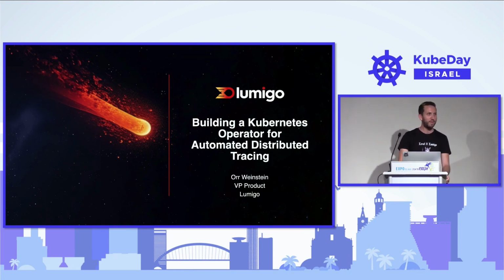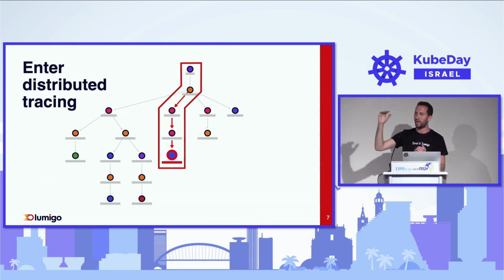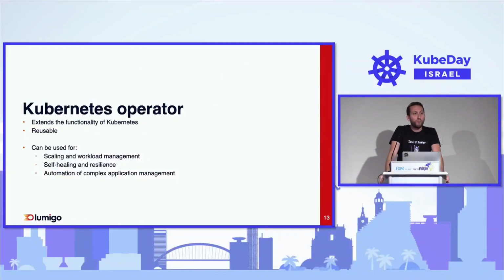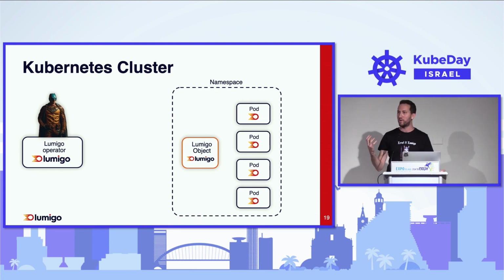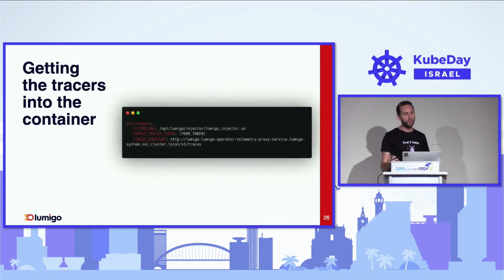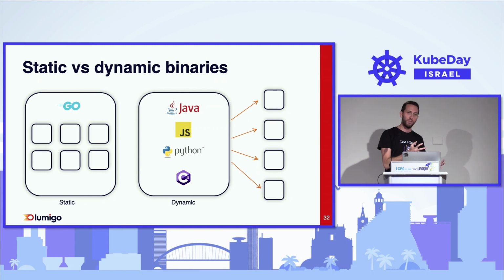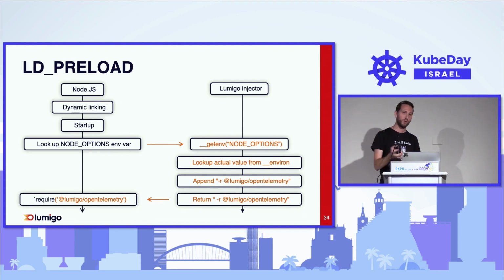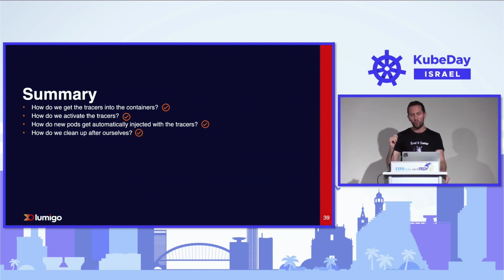Building a Kubernetes Operator for Automated Distributed Tracing Or Weinstein, Lumigo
Join us for an insightful and hands-on session as we dive into the world of automated distributed tracing and learn how to build a Kubernetes Operator with Or Weinstein from Lumigo. In this video, we'll explore the value, content, and benefits of leveraging distributed tracing to gain deep insights into your microservices architecture.

Distributed tracing has become a crucial technique for understanding the complexities and performance of modern, cloud-native applications. It allows you to trace the flow of requests across various microservices, identify bottlenecks, and diagnose issues quickly. However, setting up and managing distributed tracing infrastructure can be challenging.

That's where Kubernetes Operators come in. Operators automate the management of complex applications on Kubernetes, allowing you to focus on the core functionality of your application rather than the underlying infrastructure. In this Tech Talk, we'll guide you through the process of building a Kubernetes Operator specifically tailored for automated distributed tracing.

Here's what you can expect from this video:

1. Introduction to Distributed Tracing: Gain a clear understanding of what distributed tracing is and why it's essential for modern, cloud-native architectures. Learn about the benefits of distributed tracing in terms of observability, performance monitoring, and issue diagnosis.

2. Exploring Kubernetes Operators: Get an overview of Kubernetes Operators and their role in automating application management on Kubernetes. Understand how Operators simplify the deployment, configuration, and lifecycle management of complex distributed systems.

3. Designing the Distributed Tracing Operator: Dive into the architecture and design considerations for building a Kubernetes Operator for automated distributed tracing. Explore best practices for integrating with popular distributed tracing frameworks and capturing critical trace data.

4. Building the Operator: Follow along as Or Weinstein demonstrates the step-by-step process of building a Kubernetes Operator using real-world examples. Learn about the key components, custom resources, and reconciliation logic required to implement the Operator effectively.

5. Deploying and Managing the Operator: Discover the best practices for deploying and managing the Operator in a Kubernetes cluster. Explore strategies for scaling, updating, and monitoring the Operator to ensure the continuous availability and reliability of your distributed tracing infrastructure.

6. Leveraging Automated Distributed Tracing: Understand how to leverage the power of automated distributed tracing in your microservices architecture. Discover how it enables you to gain valuable insights into your application's performance, identify bottlenecks, and troubleshoot issues effectively.

By the end of this video, you'll have a comprehensive understanding of building a Kubernetes Operator for automated distributed tracing. You'll be equipped with the knowledge and tools to implement distributed tracing in your Kubernetes environment seamlessly, allowing you to gain valuable insights into the behavior and performance of your microservices.

Join us on this exciting journey with Or Weinstein from Lumigo as we explore the world of automated distributed tracing and learn how to build a Kubernetes Operator that simplifies the management of your tracing infrastructure.